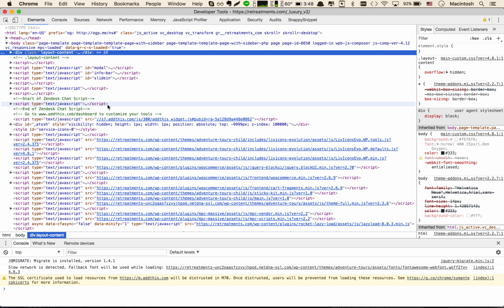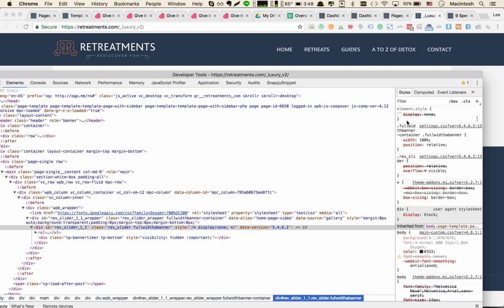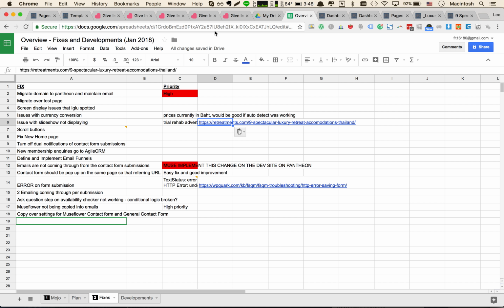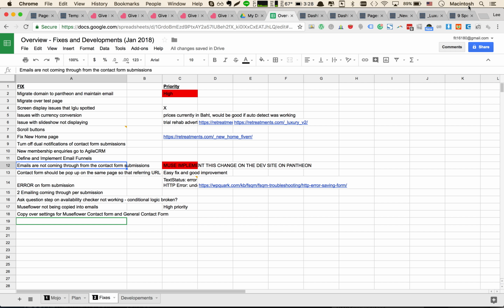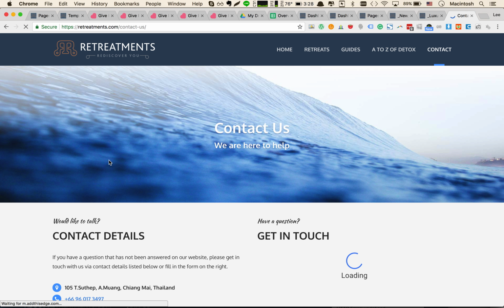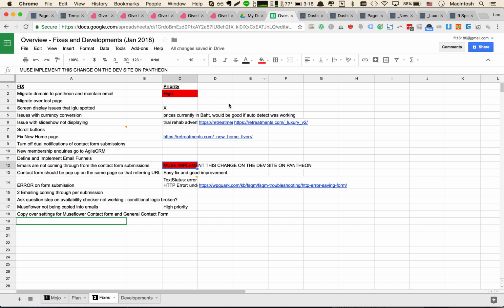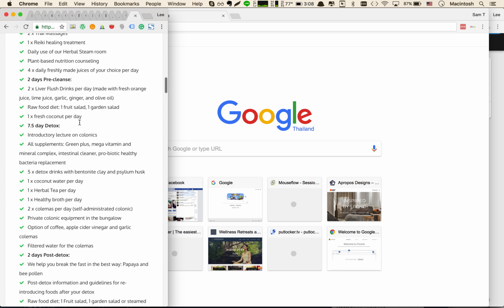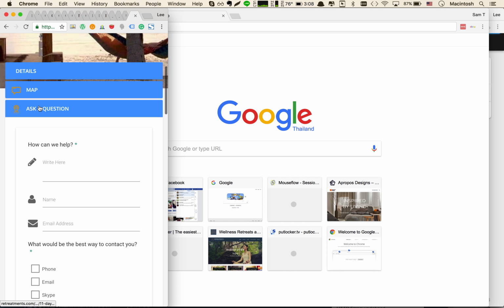Iglu Work P1